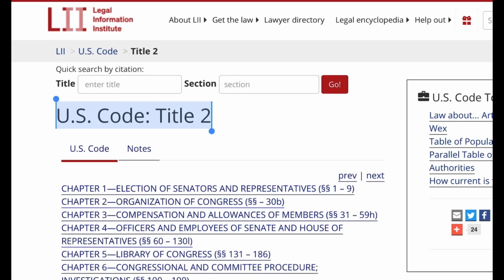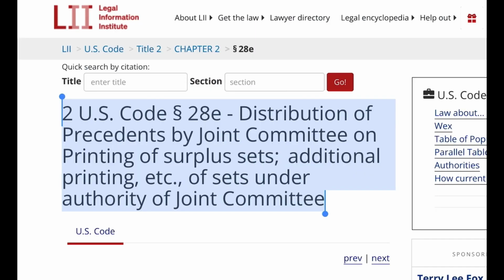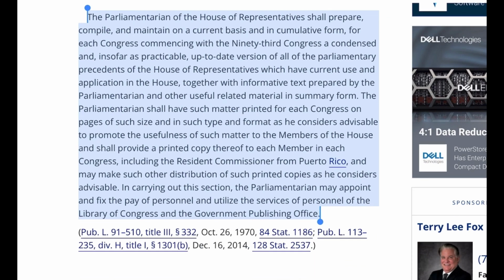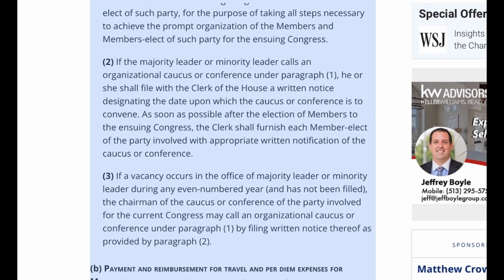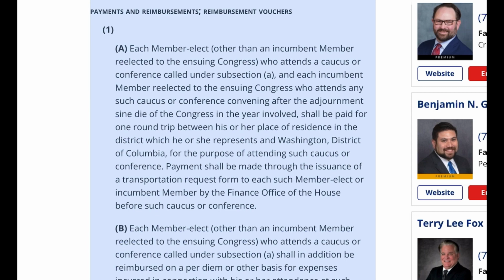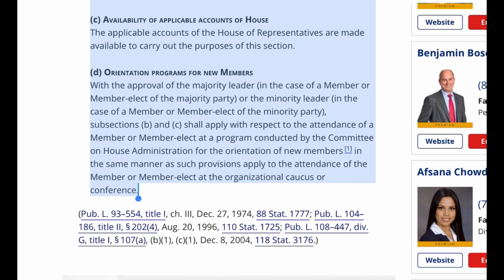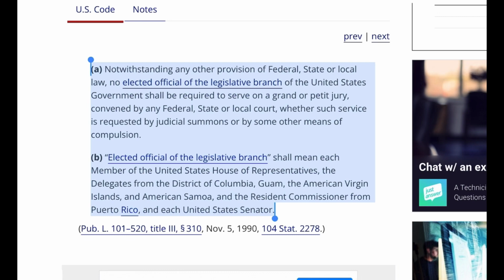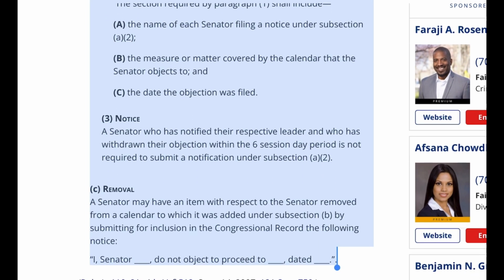2 U.S. Code Chapter 2 - ORGANIZATION OF CONGRESS Part 2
2 U.S. Code Chapter 2 - ORGANIZATION OF CONGRESS

§ 28d. Distribution of Precedents by Director of the Government Publishing Office for official use; particular distribution; marking and ownership of sets
§ 28e. Distribution of Precedents by Joint Committee on Printing of surplus sets;  additional printing, etc., of sets under authority of Joint Committee
§ 29. Condensed and simplified versions of House precedents; other useful materials in summary form; form and distribution to Members of Congress, Resident Commissioner from Puerto Rico, and others; appointment and compensation of personnel; utilization of services of personnel of Federal agencies
§ 29a. Early organization of House of Representatives
§§ 29b, 29c. Omitted
§ 29d. Transferred
§ 30. Term of service of Members of Congress as trustees or directors of corporations or institutions appropriated for
§ 30a. Jury duty exemption of elected officials of legislative branch
§ 30b. Notice of objecting to proceeding